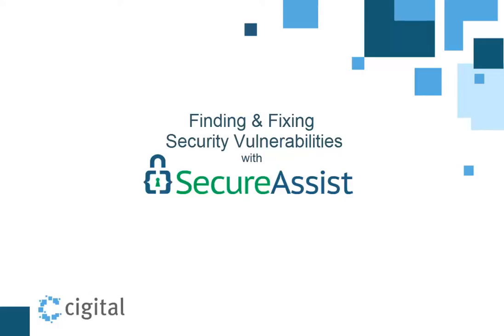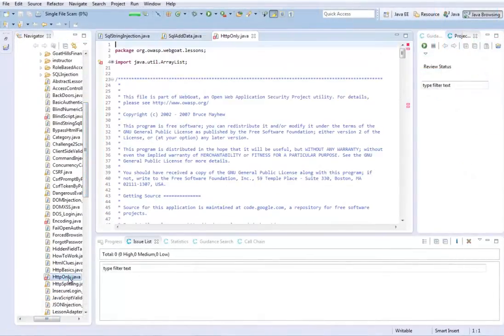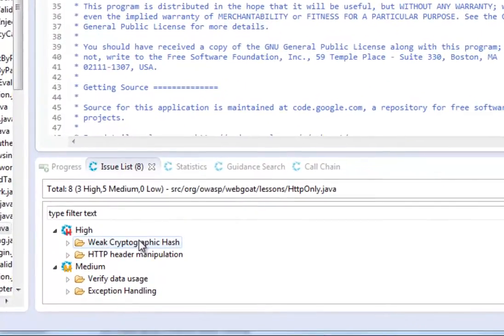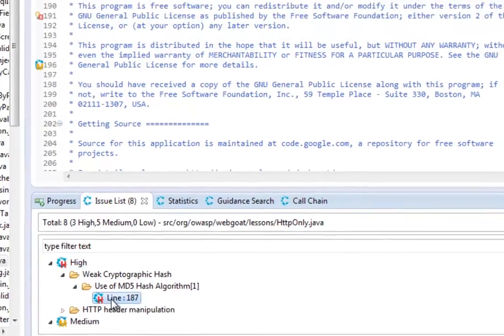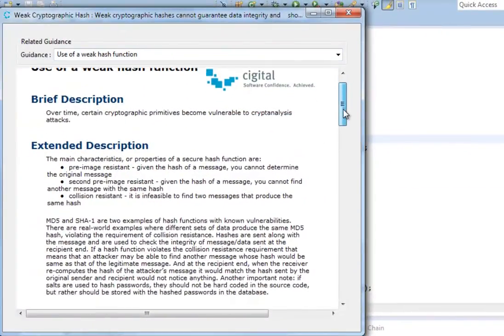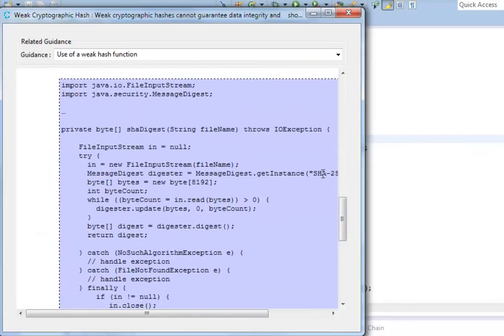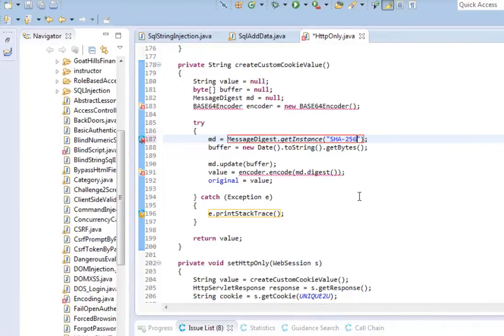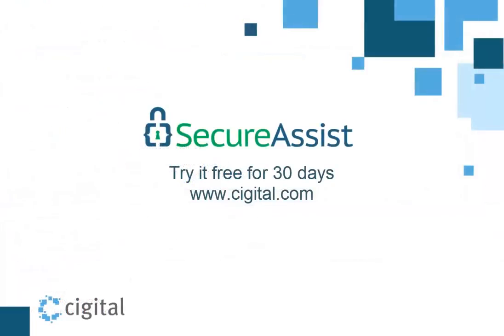SecureAssist Finds Bugs and Shows You How to Fix Them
Cigital SecureAssist is an IDE plugin that reviews code for security vulnerabilities while developers are coding.  When SecureAssist finds a security defect, it highlights the code and delivers just-in-time remediation guidance to developers. This guidance makes sure that developers are not only following the company's security policies, but also leveraging Cigital's industry-leading expertise and security frameworks.